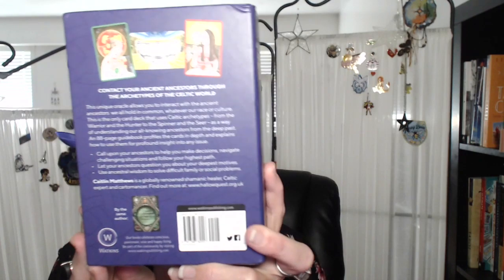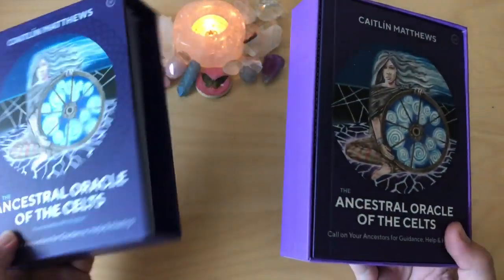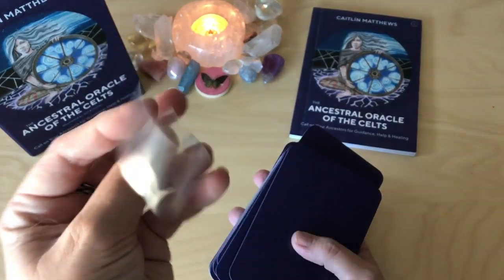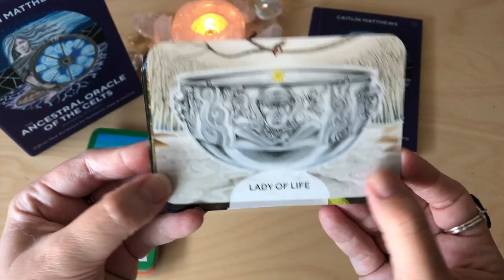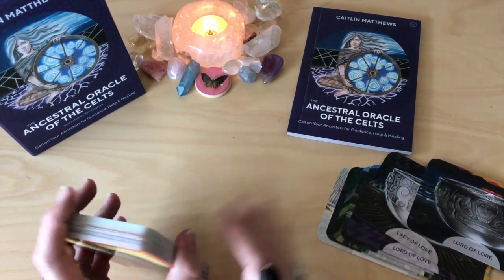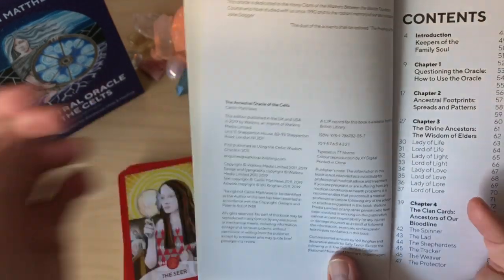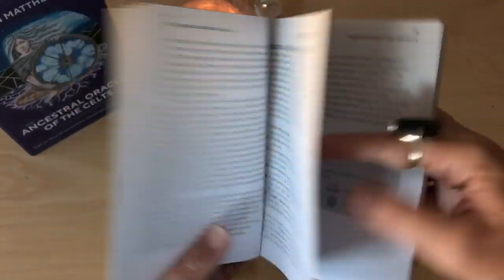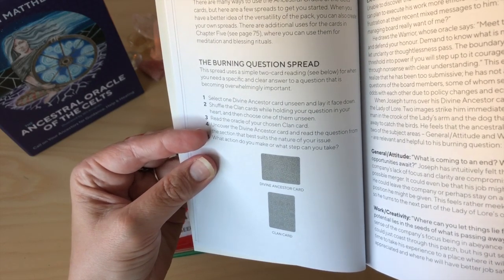Ancestral Oracle of the Celts Unboxing and First Impressions